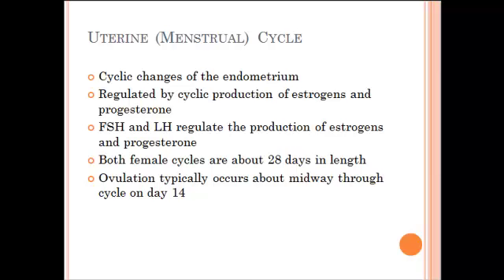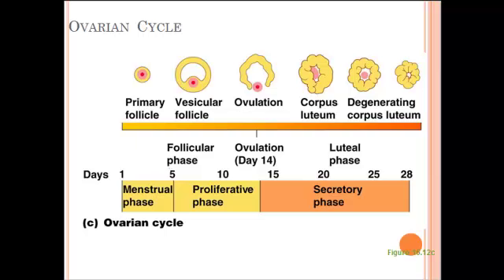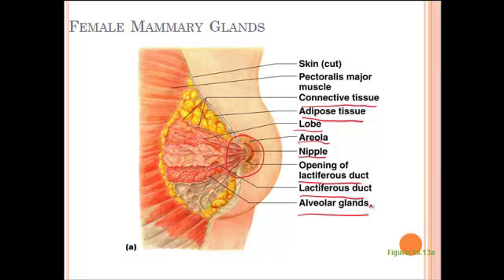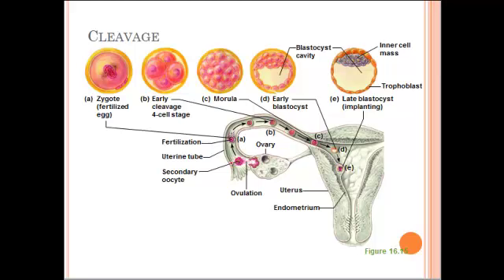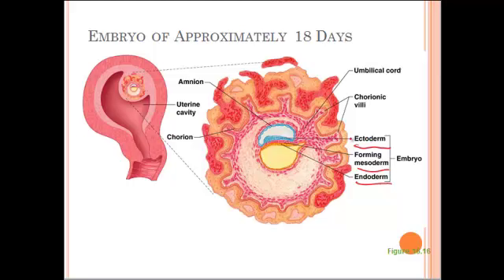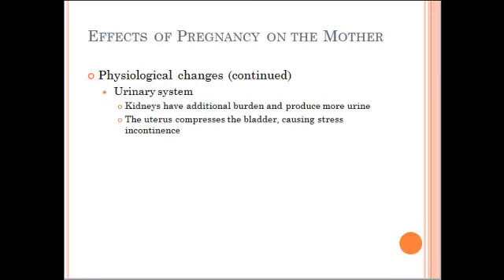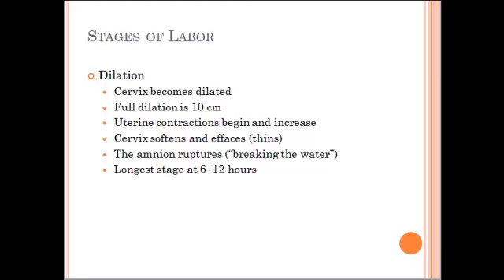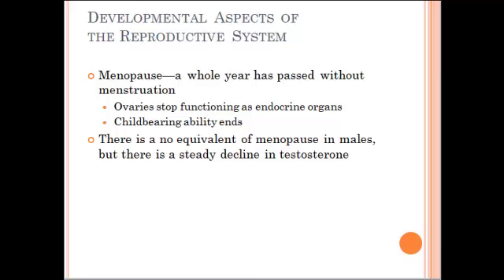16c menstruation, fertilization an pregnancy